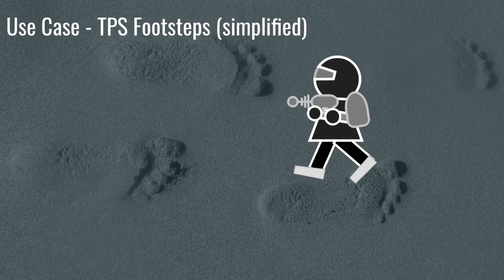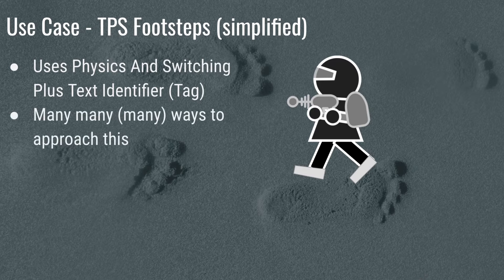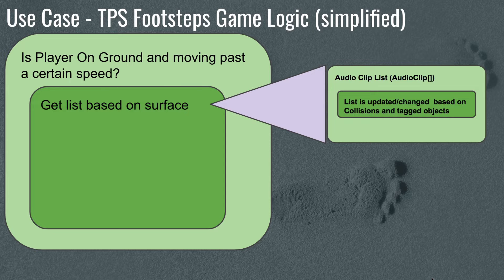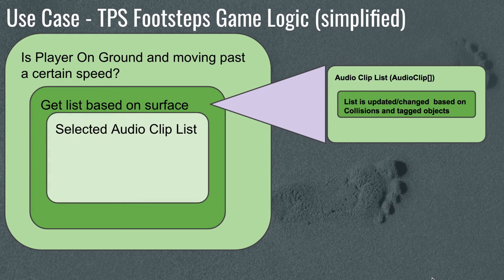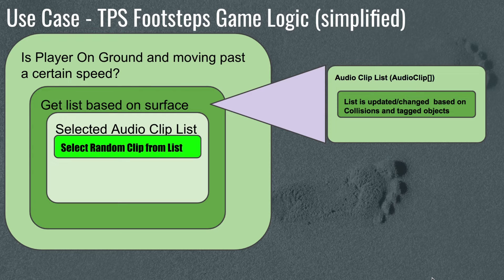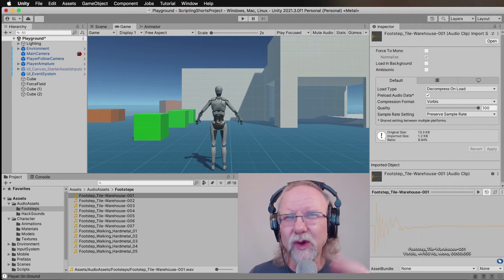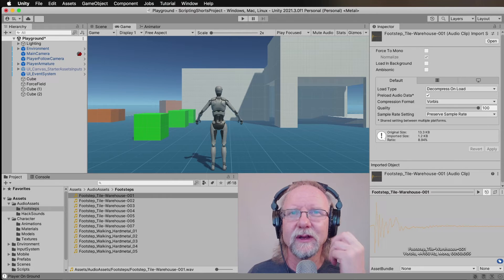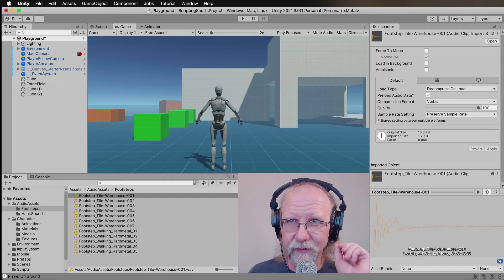Unity Audio Scripting Shorts: Triggering Footsteps Part 1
In this video, Scott explains how to script a basic footstep system that will trigger audio files from a list (or an array) in Unity using C#, matching it to character animation. This is a five part segment of our Unity Audio Scripting Shorts series, and next week is Part 2!

Founded by Steve Horowitz and Scott Looney, the Game Audio Institute is a game-based learning company dedicated to educating a new generation of audio professionals.